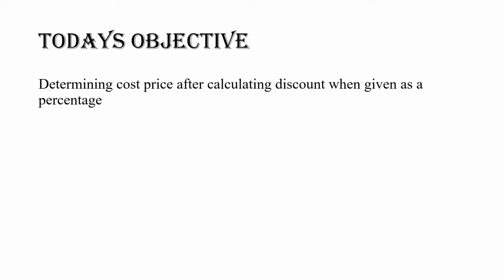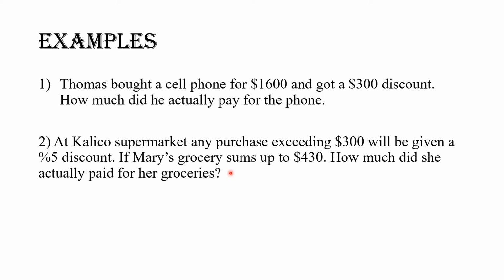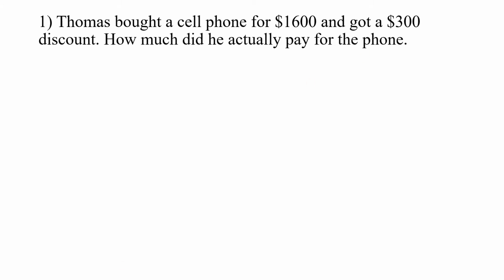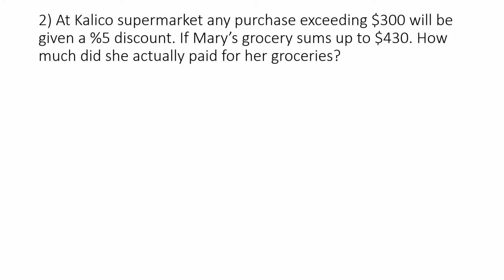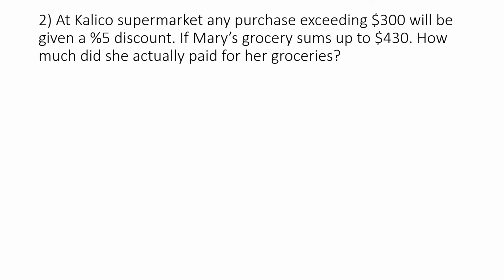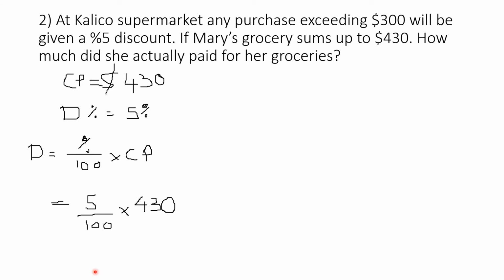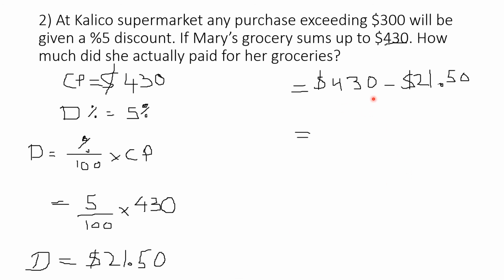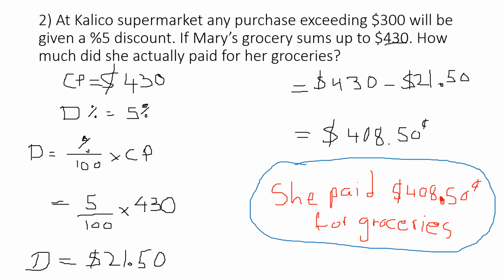Discount, calculating cost price from discount given as cash and as a percentage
In this video we will look at how to handle discount when given as cash or as a percentage